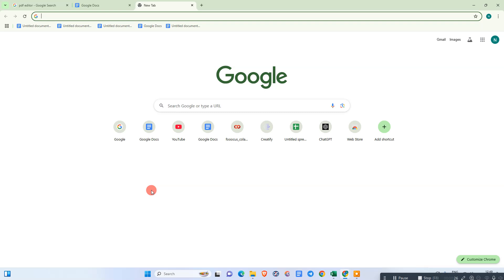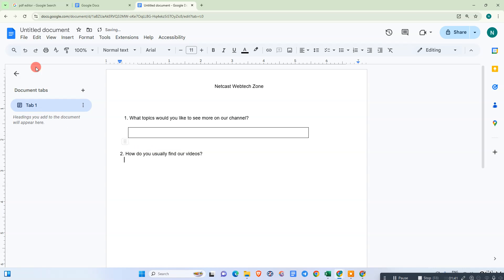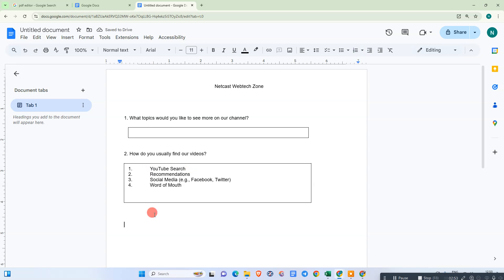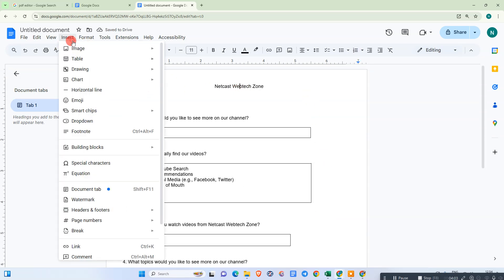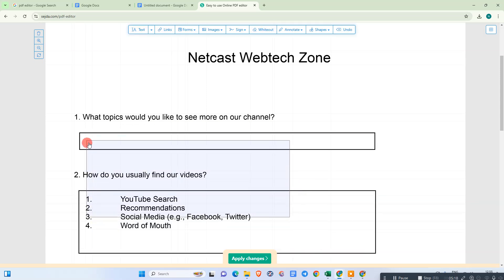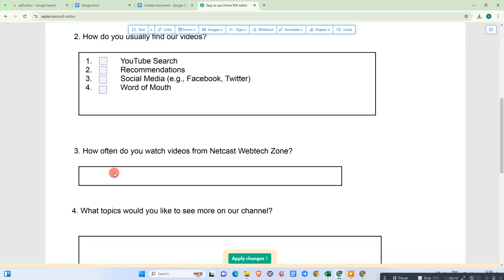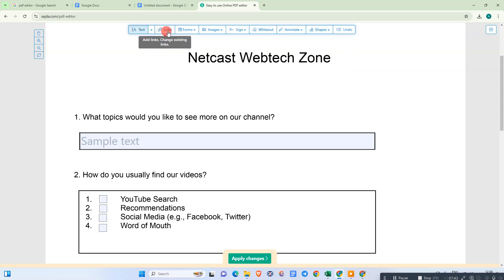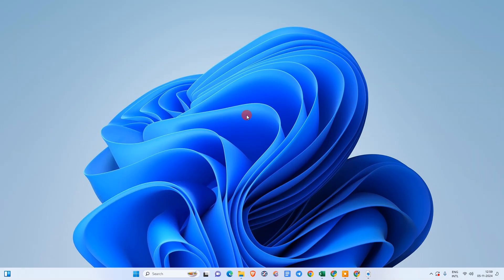How to Create a Fillable PDF Form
in this video tutorial we're going to learn how to create a fillable PDF form. first, login to your Gmail account and open Google Docs. create a blank page and add your questions for the form. you can insert a table for short answers and checkboxes for multiple choice answers. for dropdown questions, insert a column and manage the size. for long answers, adjust the size of the text box. after creating the form, download the Google Docs as a PDF. next, go to a PDF editor website, upload the file, and use the form tools to add checkboxes, text fields, dropdowns, and long answer spaces. customize your form as needed, and apply the changes. once done, download the form again, and it will be a fillable PDF where people can select options and fill in answers.